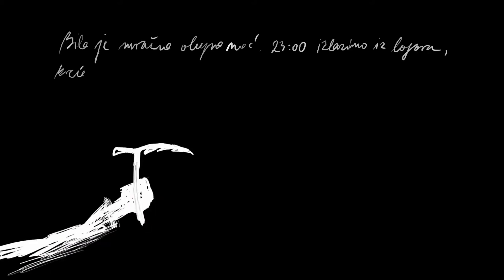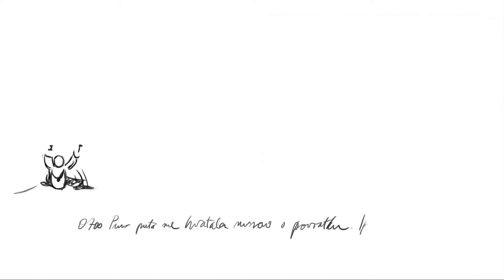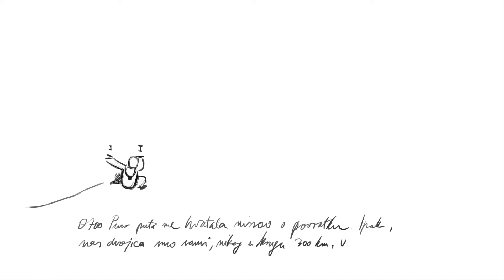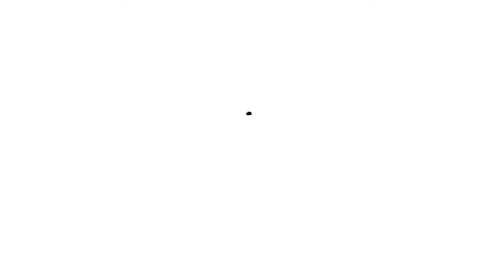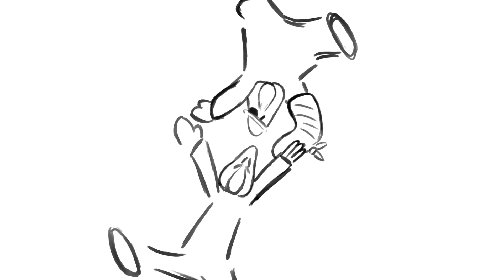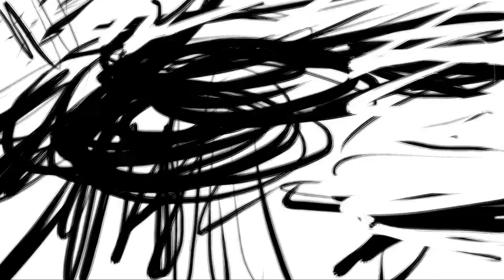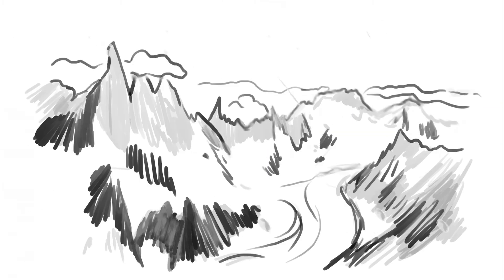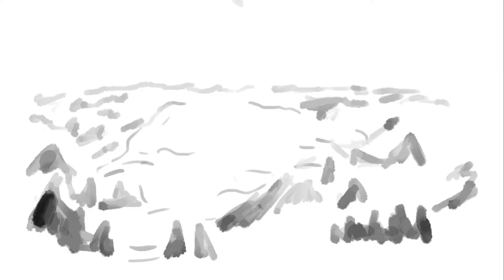Why | CRO | Student work | Animation